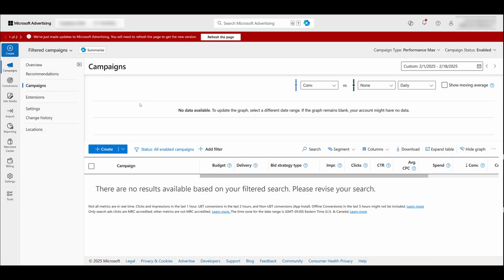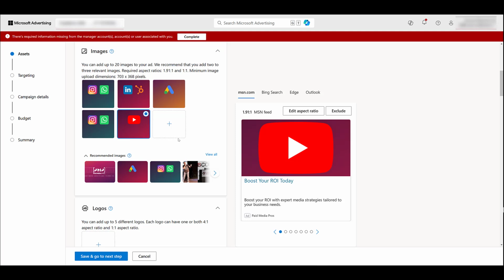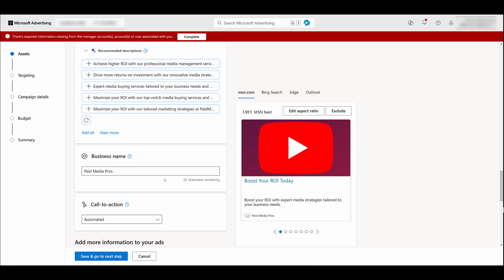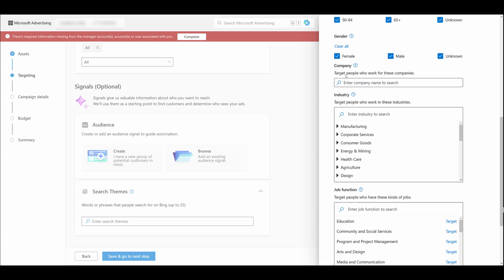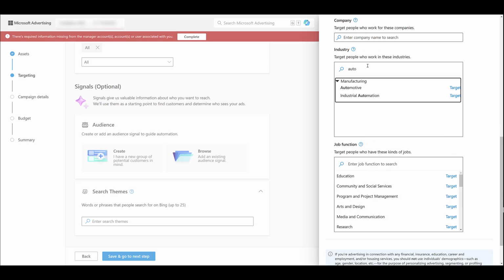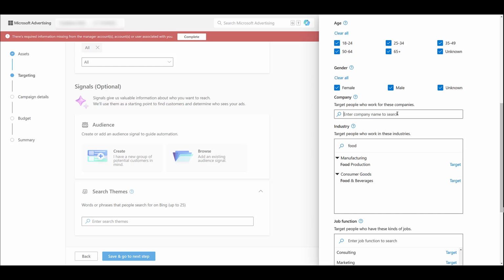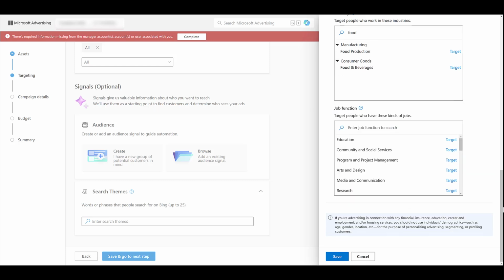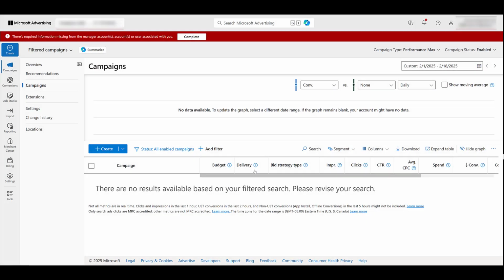LinkedIn Targeting in Microsoft Ads Performance Max Campaigns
LinkedIn targeting is now available for Microsoft Ads Performance Max campaigns in select countries. We'll show you how to request access since the feature won't automatically be available in your account. Then we'll show you how to build your asset groups with this new targeting.

0:44 - How to Get Access to LinkedIn Targeting in PMAX for Microsoft
1:36 - Creating a New PMAX Campaign in Microsoft Ads
3:59 - Adding LinkedIn Signals to PMAX Asset Groups
5:03 - Targeting vs Observation Options
6:36 - How to Leverage Company Targeting in PMAX
8:25 - Autogenerate Assets in PMAX
8:47 - Performance Metrics You’ll See with LinkedIn Targeting for PMAX